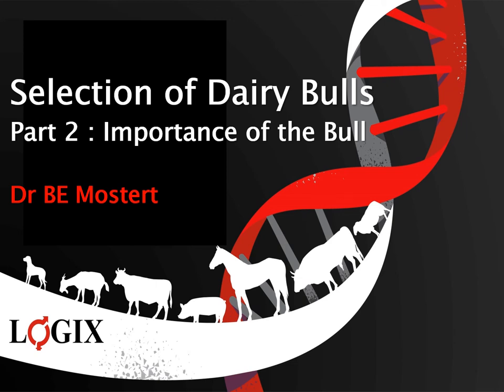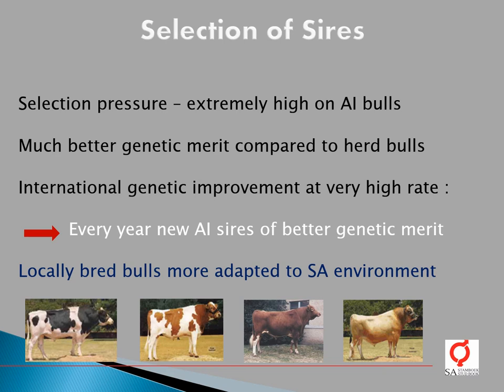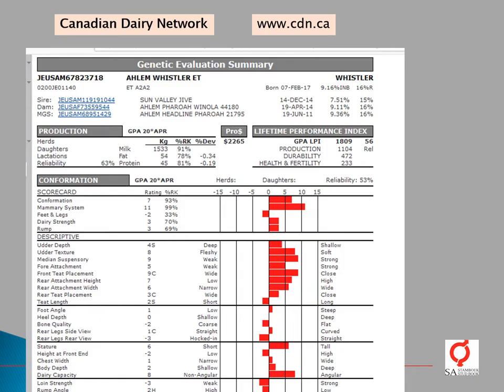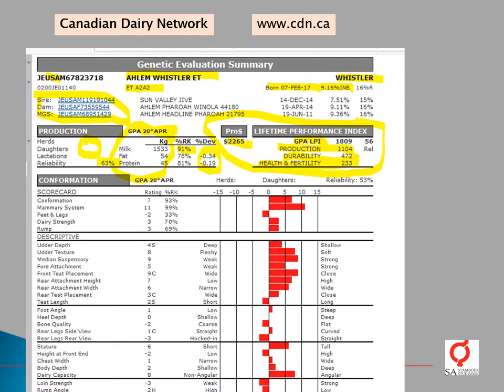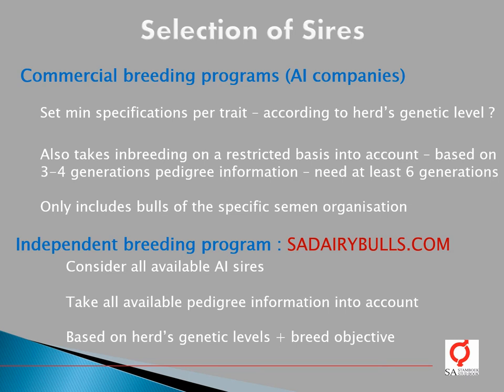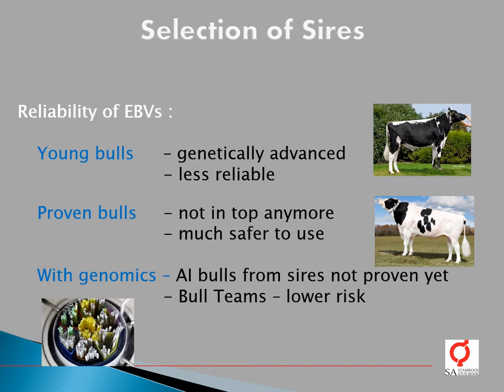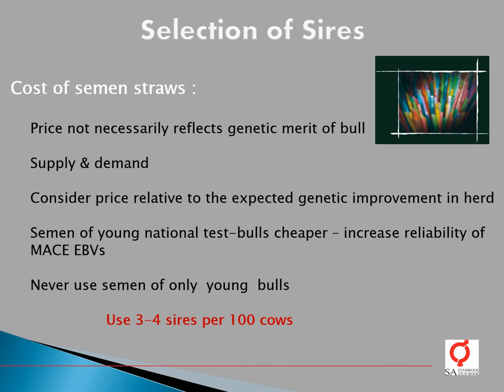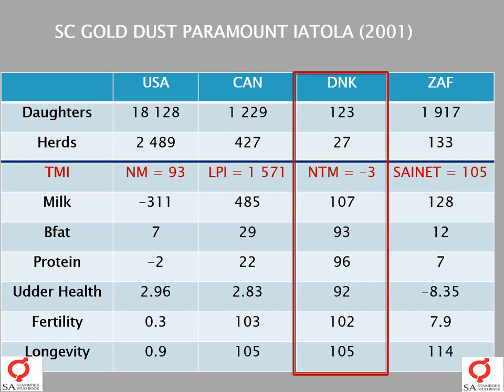Selection of Dairy Bulls Part2 Importance of Bull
1nd in series of lectures in Dairy Cattle Breeding